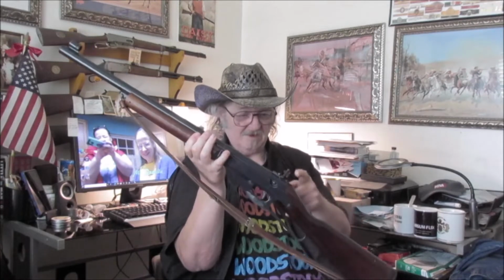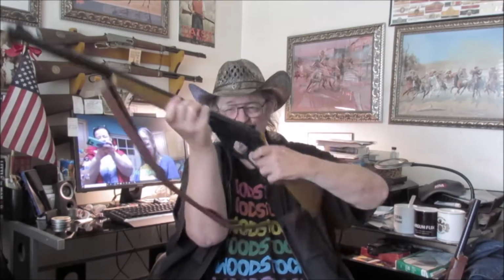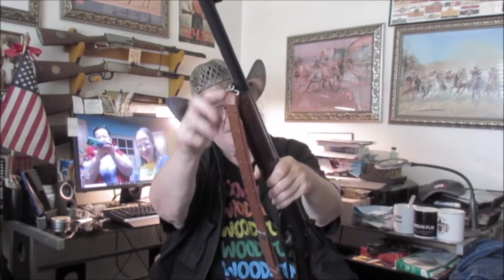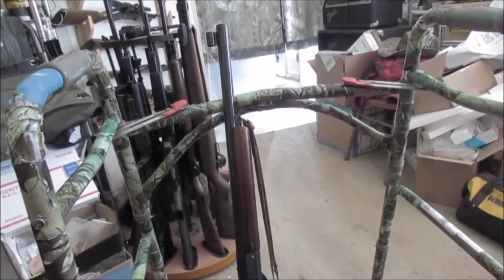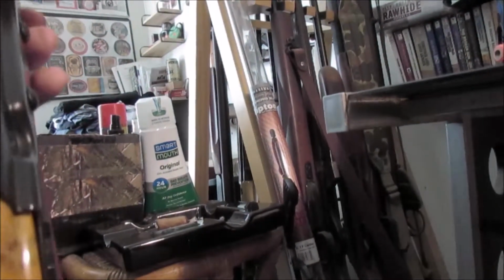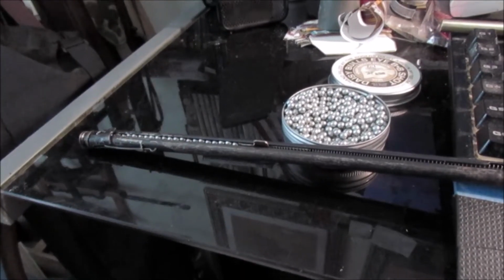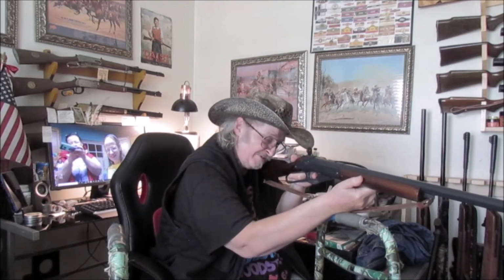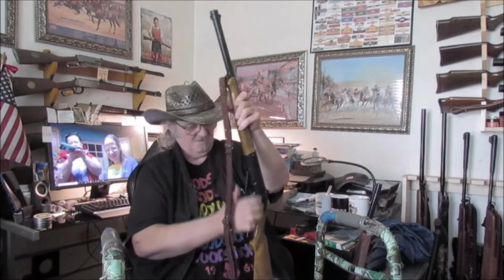Daisy 99 Target Special & Eagle 98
It's been awhile since I did any videos! so here we go with two of the vintage Daisy air rifles I recently acquired. The model 99 Target Special, bult January 1967. The last year of production. And the Eagle model 98, built 11/9/61. Had to do a little work on them. Some screws and parts missing. Enjoy!